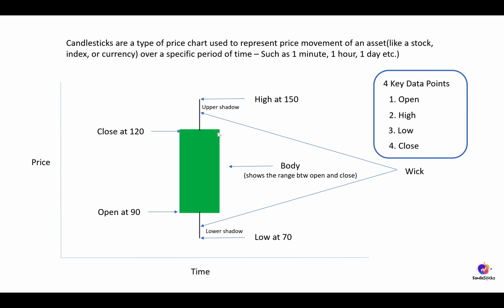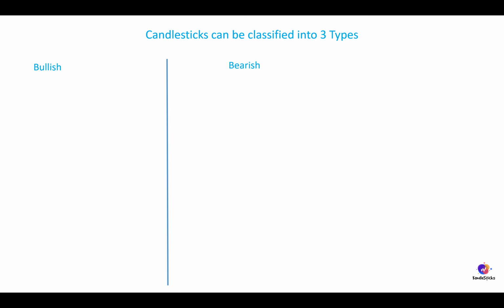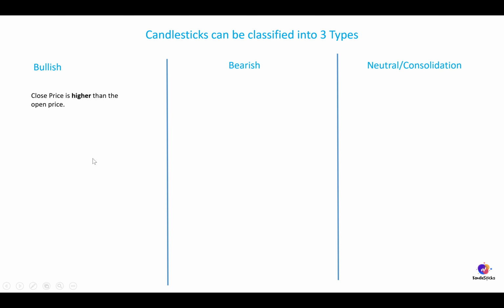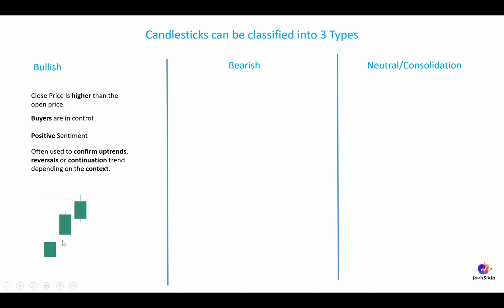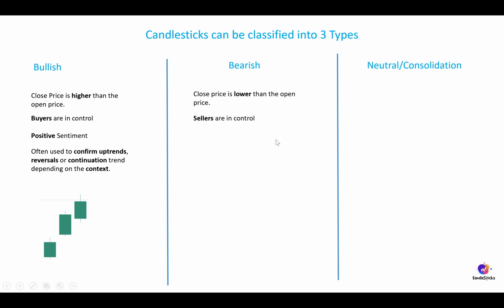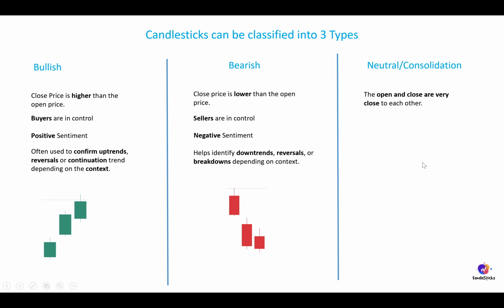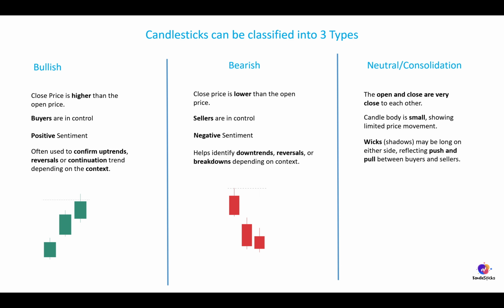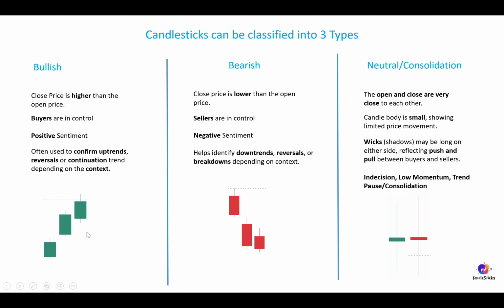Basics of Technical Analysis - Bullish, Bearish & Neutral Patterns Explained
Classification of Candlesticks | Bullish, Bearish & Neutral Patterns Explained

In this video, we break down the three major categories of candlesticks that every trader must understand: Bullish, Bearish, and Neutral (Consolidation) candles.

By learning these classifications, you’ll develop the ability to read market sentiment, strength, and momentum directly from the chart.

🔥 What You Will Learn:

The meaning of bullish candlesticks and how they signal buying strength

How bearish candlesticks indicate selling pressure

What neutral or consolidation candles reveal about indecision in the market

How wicks, bodies, and candle size affect interpretation

How these classifications help build price action context for entries and exits

We are SEBI Registered Research Analyst
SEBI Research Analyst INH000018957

bullish candlesticks explained
bearish candlesticks explained
neutral candlestick patterns
classification of candlesticks
types of candlestick patterns
candlesticks for beginners
price action candlesticks
stock market candlesticks
candlestick chart basics
how to read candles
trading psychology candlesticks
consolidation candles
indecision candles
bullish vs bearish candles
candlestick interpretation for trading